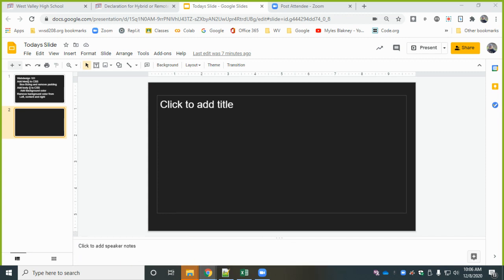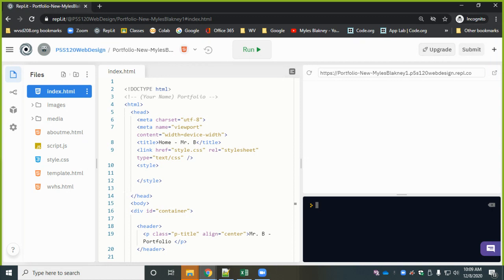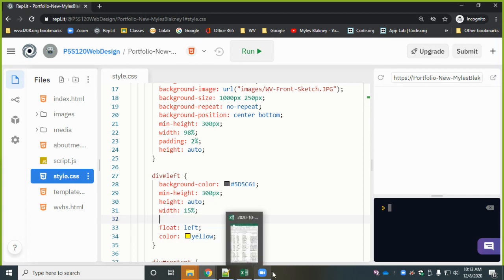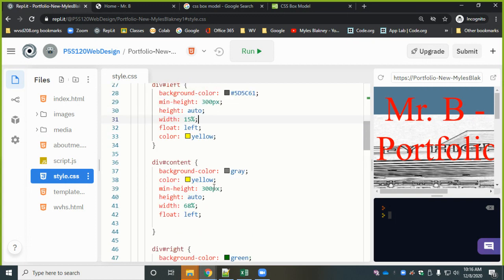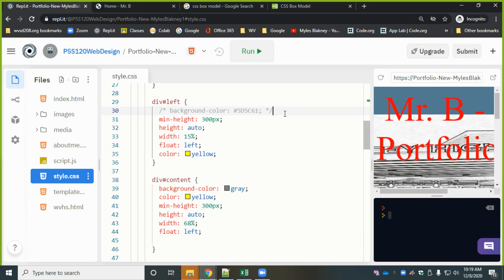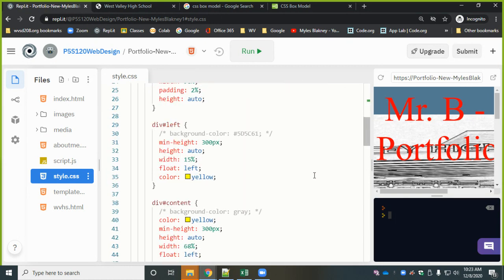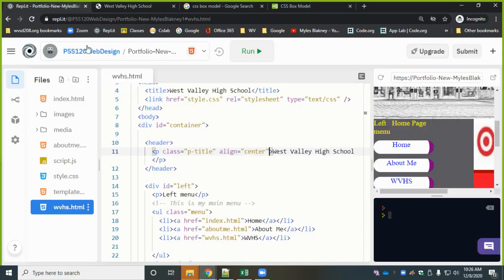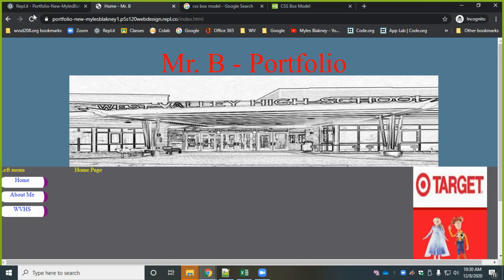2020 12 08 P5 Webdesign 101 CSS box sizing, body background